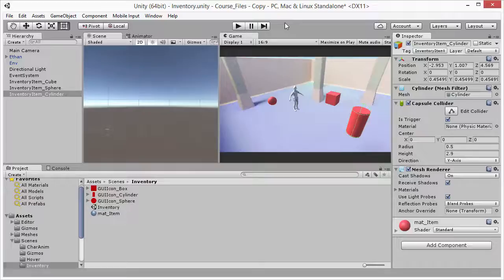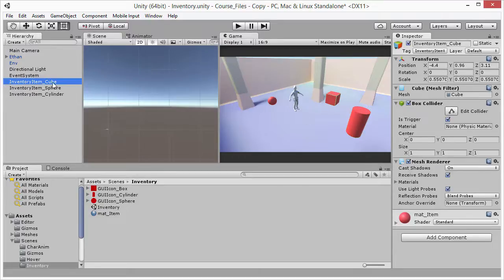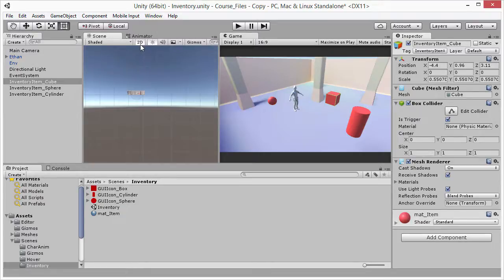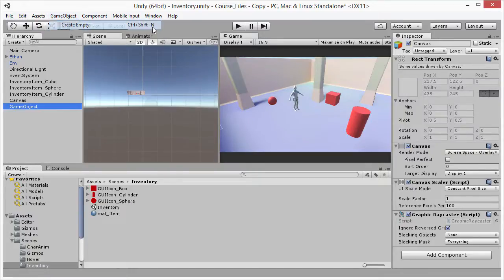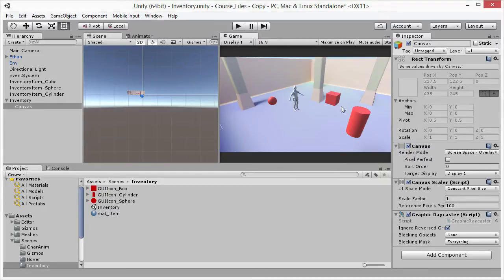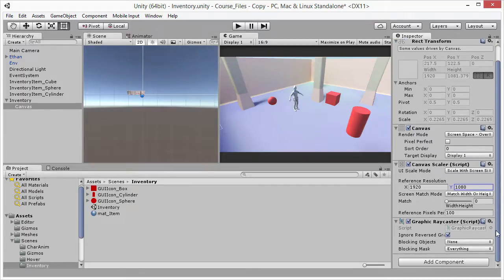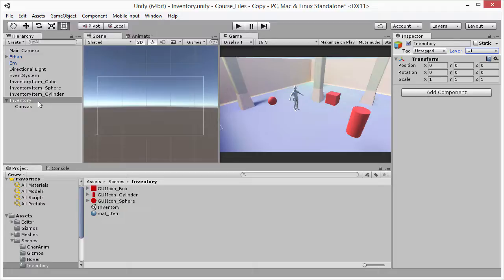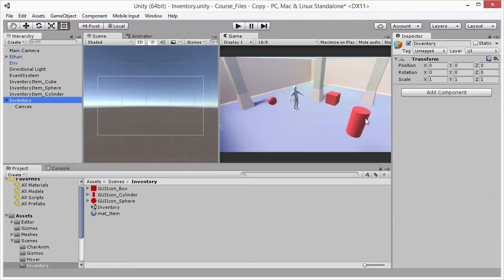10 The Inventory GUI